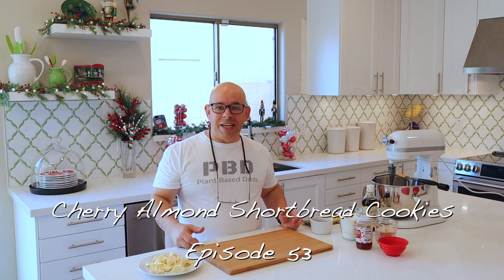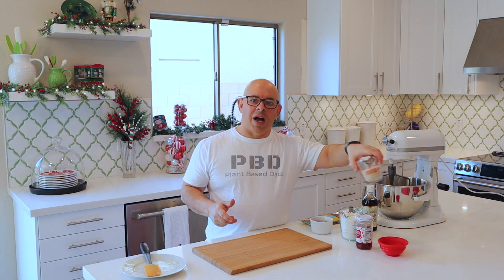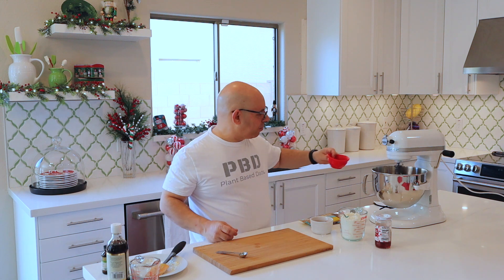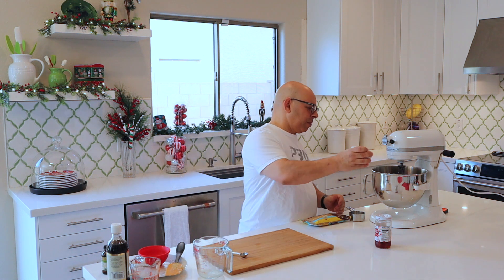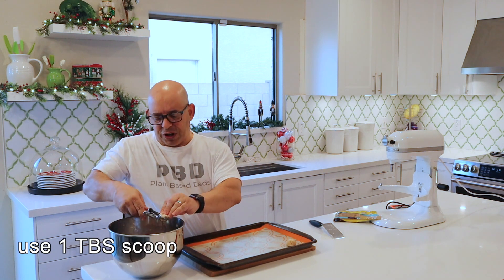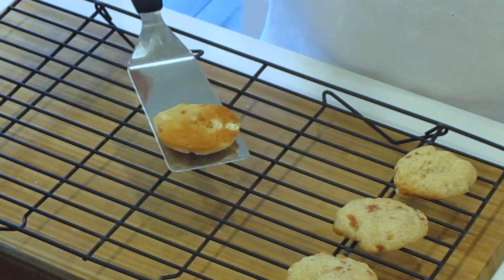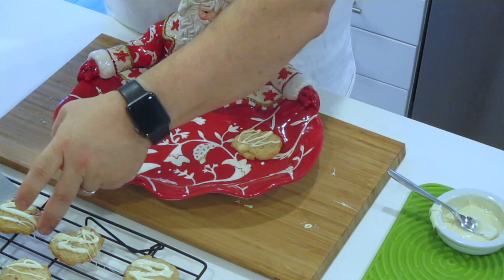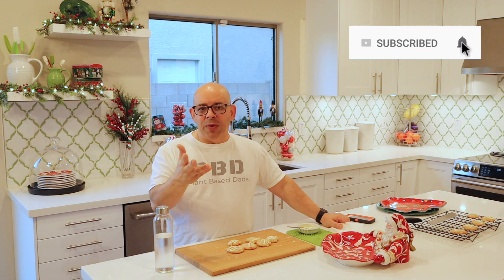Cherry Almond Shortbread Cookies - Holiday Baking Series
Ingredients
3/4 cup vegan butter, softened
2/3 cup vegan granulated sugar
1 teaspoon vanilla extract
1/2 teaspoon almond extract
1 Tablespoon Maraschino cherry juice
2 cups all-purpose flour
16 maraschino cherries (drained and chopped)
1/2 cup vegan white chocolate chips

Beat the butter on high speed until creamy, about 1 minute.
Add the the sugar, vanilla and almond extracts
With the mixer running, slowly drizzle in cherry juice.
Turn the mixer off
Pour the flour into the wet ingredients
Beat until a very soft dough is formed
add the chopped cherries
Beat just until the cherries are folded in
Add the white chocolate chips
Press the dough down to compact it and tightly cover with plastic wrap to chill until firm, at least 1-4 hours.
Line baking sheets with silicone baking mats
Shape the cookie dough into balls
Bake for 11-12 minutes, or until very lightly browned on the edges.
Favorite kitchen items:

XO Salad spinner

Salad in a jar container
Mine is really old so this one is similar

Plastic containers

5 compartment container